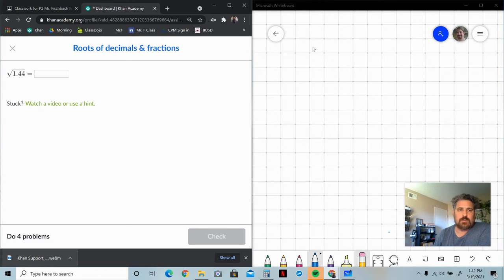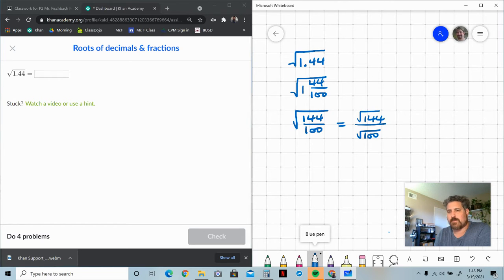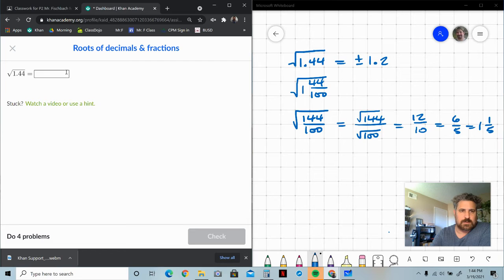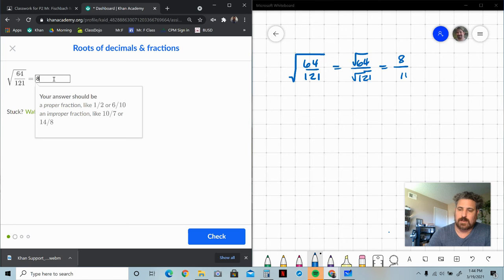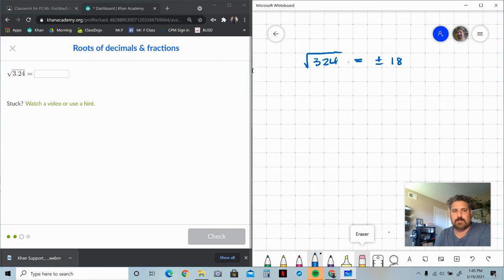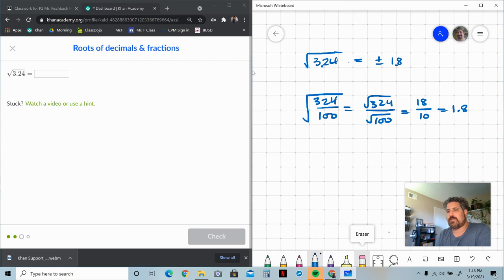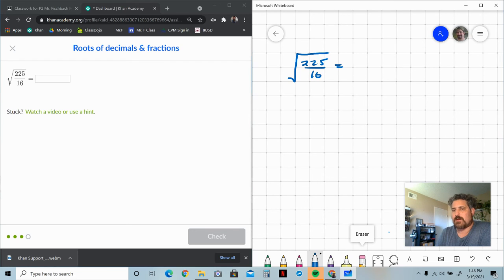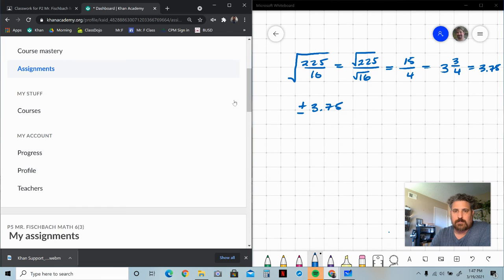Khan Support: Roots of decimals and fractions